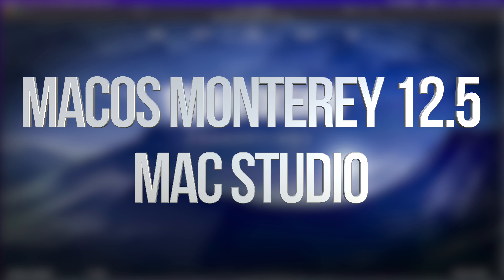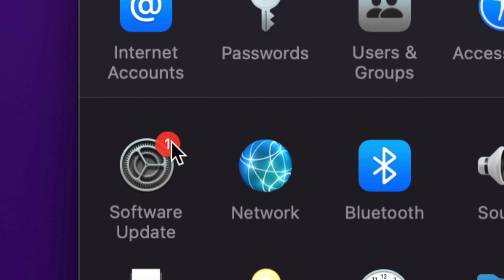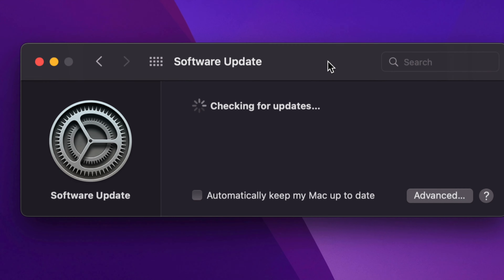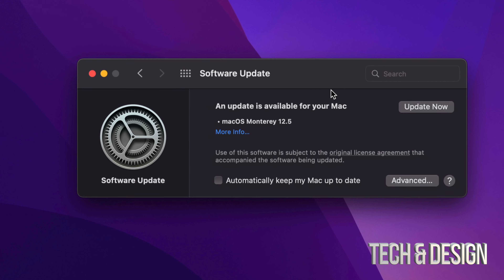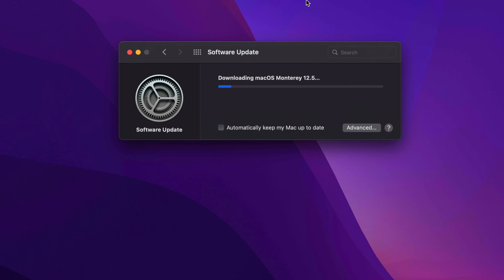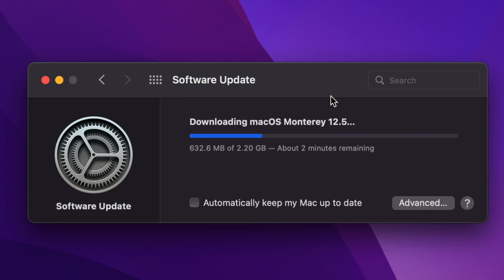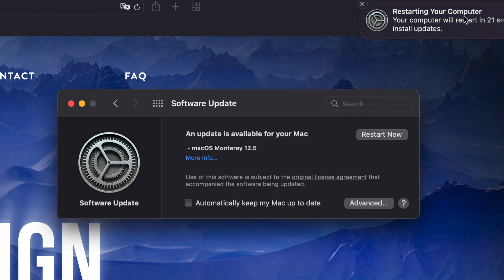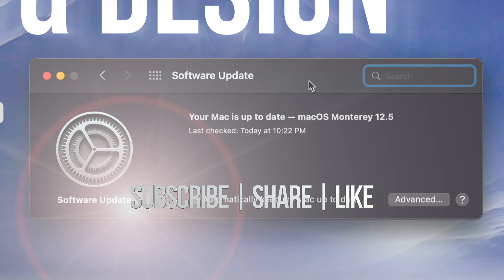Update Mac Studio to macOS Monterey 12.5 | Download & Install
Mac update download